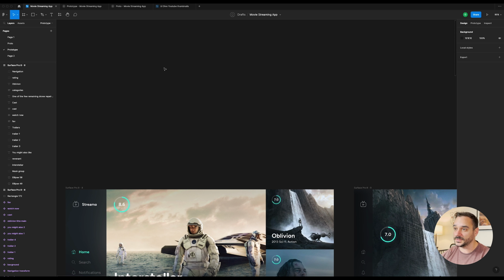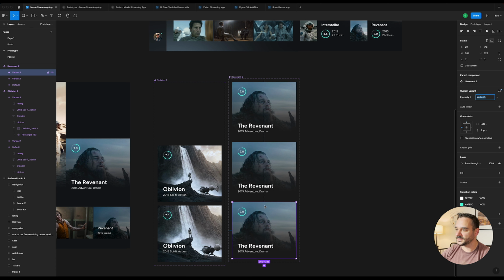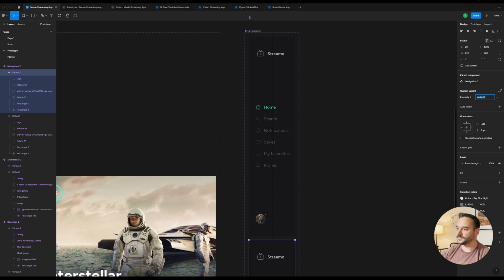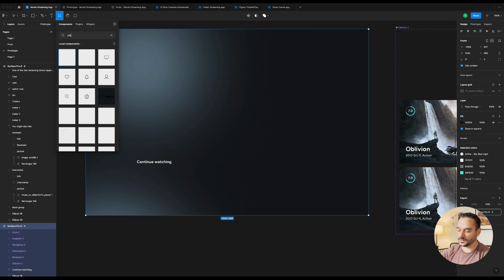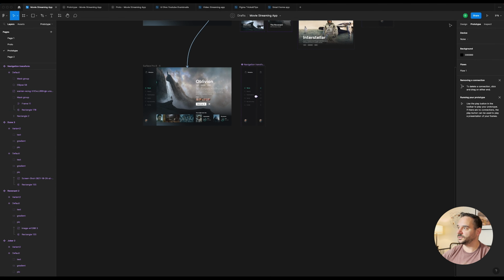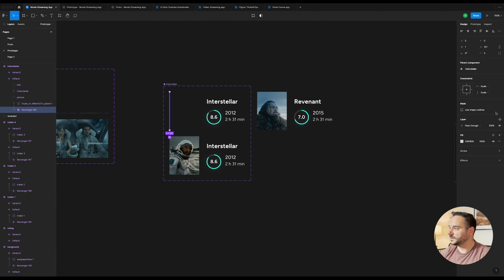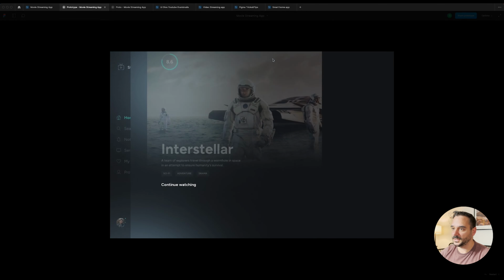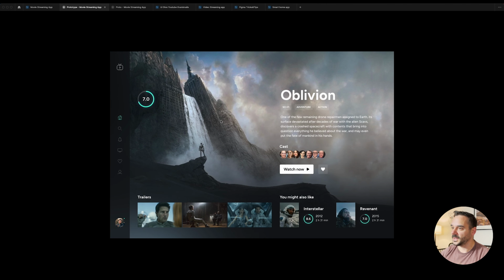Figma Tutorial: Smart Animate a Video Streaming App - Part 2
Smart Animate is a powerful tool within Figma that allows you to easily create smooth, seamless animations within your designs. Today we will learn how to easily add motion to your UI elements, creating a more dynamic and engaging experience for your users.

My UI Kits on UI8